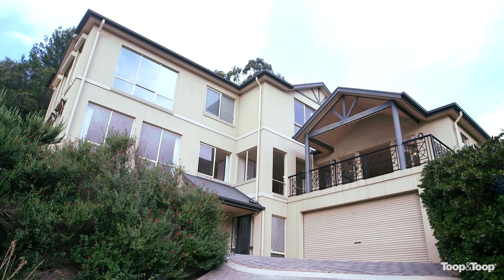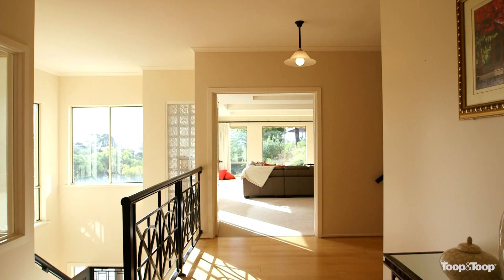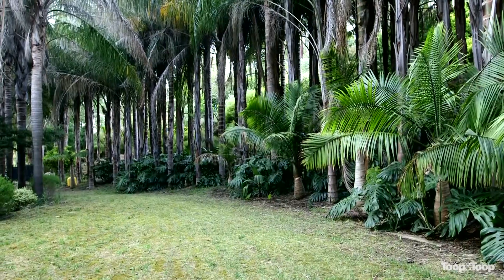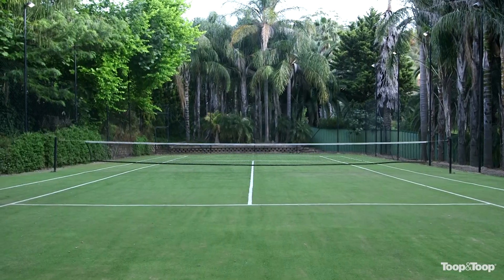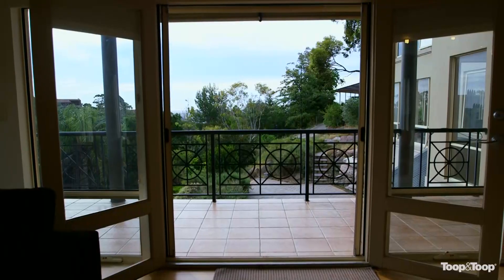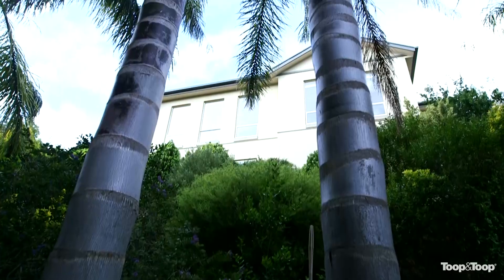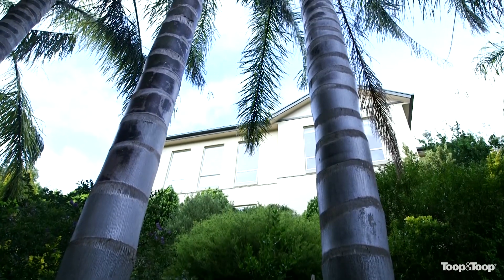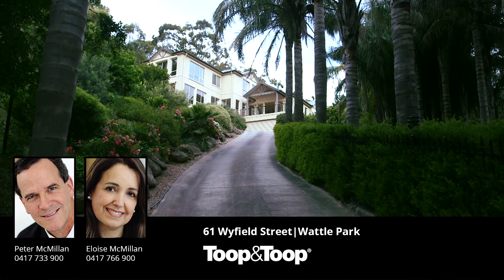61wyfield.toop.com.au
61 Wyfield Street, Wattle Park